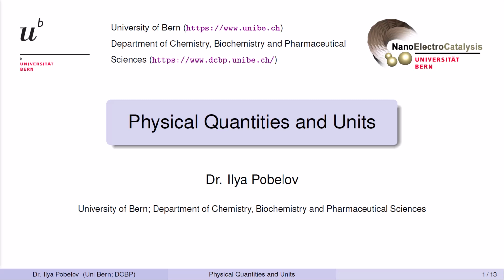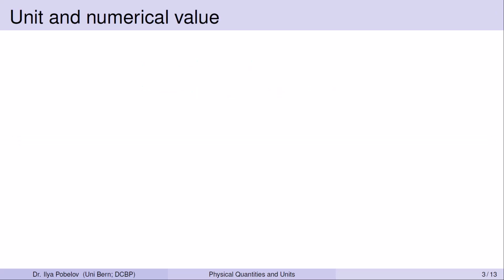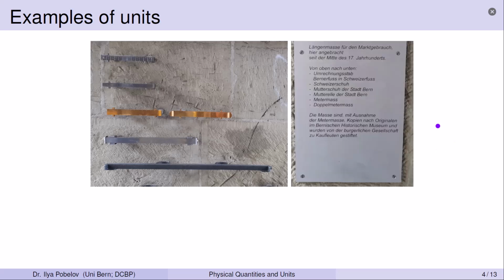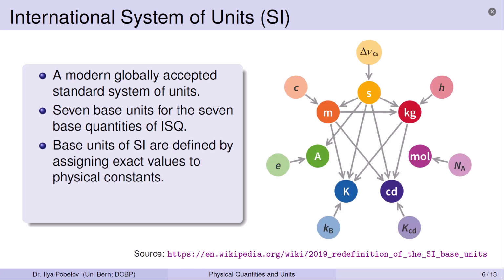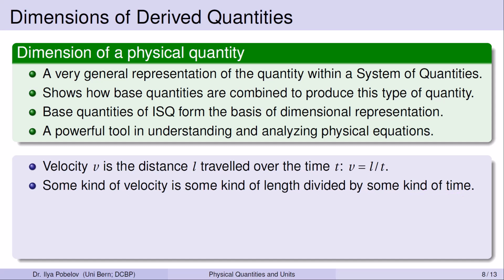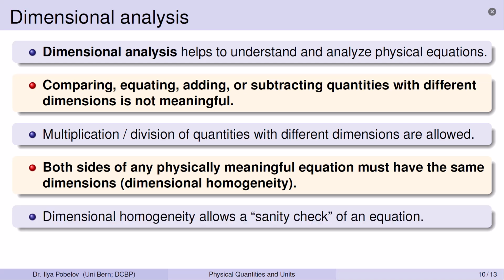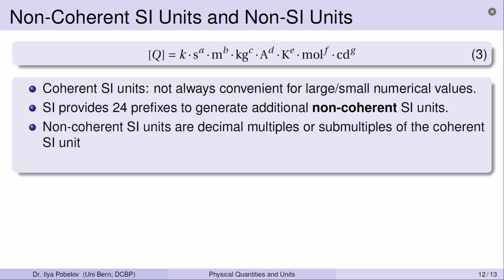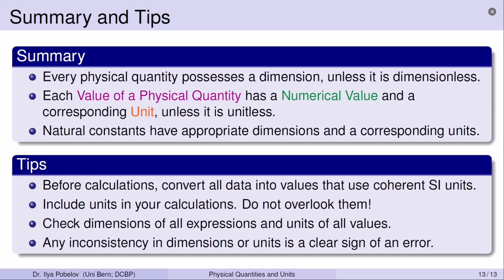102 - Physical Quantities and Units